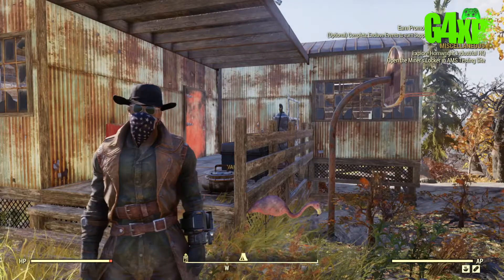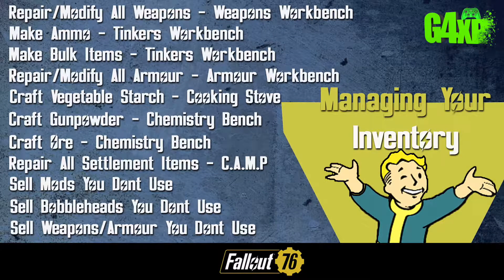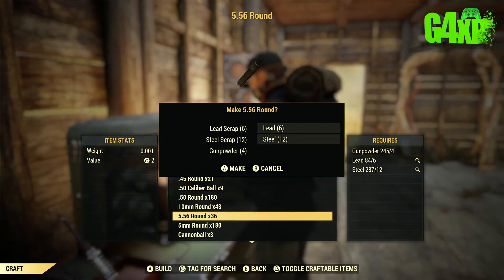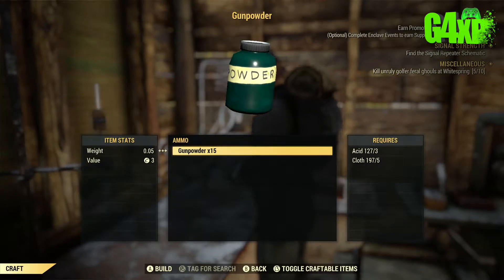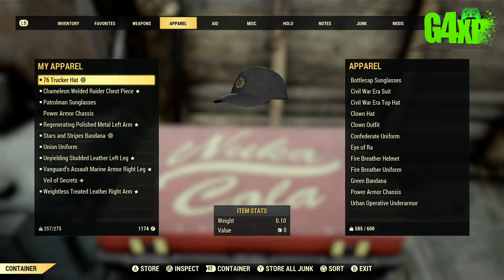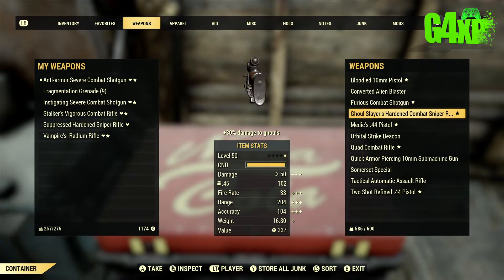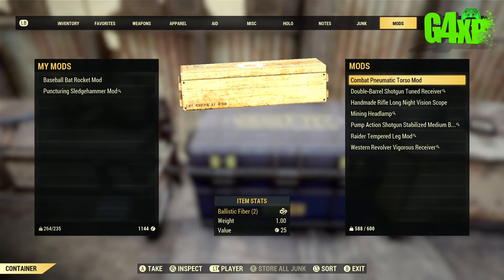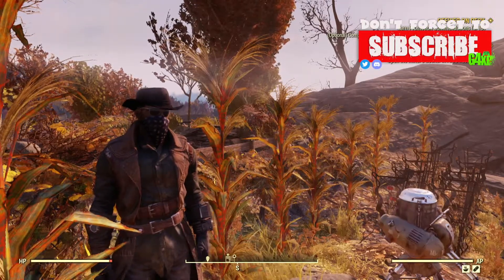Fallout 76 - Game Guides - Managing Your Inventory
Welcome to the Game Guides series for Fallout 76. This series is designed to help you better understand tFallout 76 by providing a series of videos that show you  tip & tricks to improve your gameplay experience.

Gaming 4 XP has 100+ hours gameplay already in Fallout 76 and over 2500 + hours in Fallout 4 and various other Bethesda games